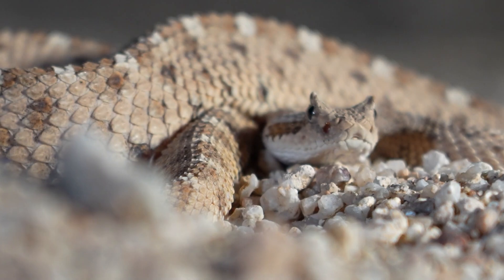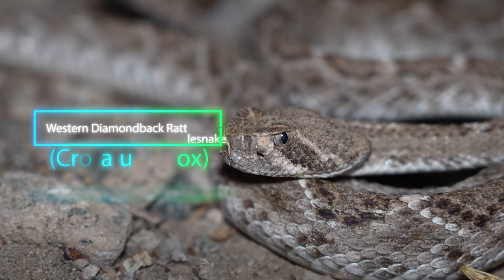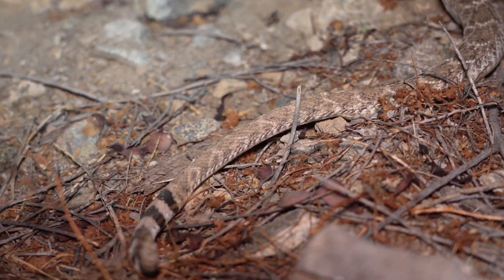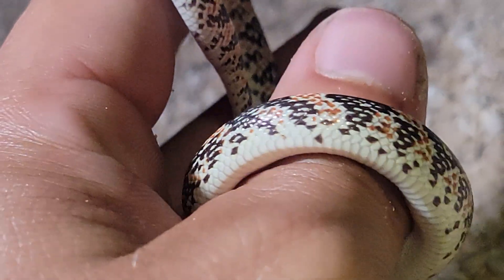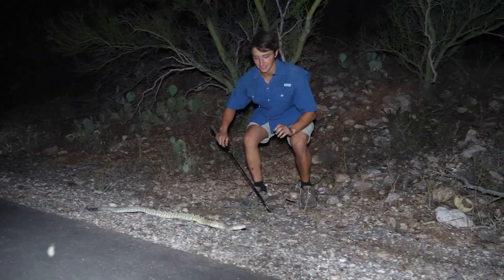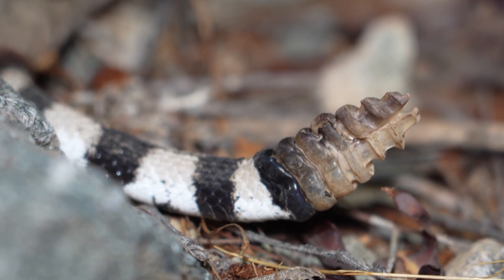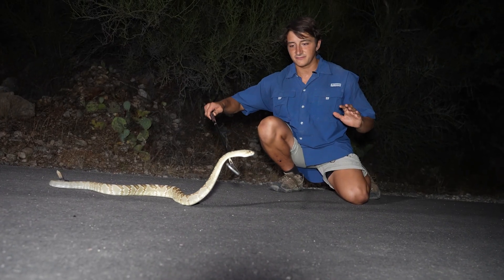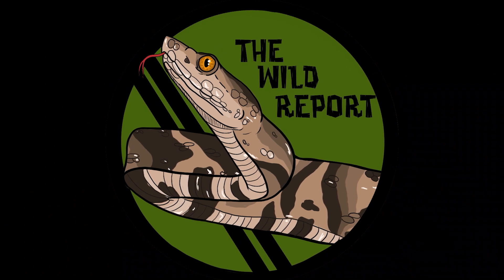This Friendly Rattlesnake Will Cure Your Fear - The Blacktailed Rattlesnake!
Rattlesnakes are not often thought of as friendly animals, but tonight we're going to get up close and personal with a species that just might change your opinion of rattlesnakes forever!

Thanks to Jonathan Malo (Fesliyan Studios) and Ross Bugden for  the Western-style background tracks you hear in this video!

-Ben Zino

Psalms 104:24